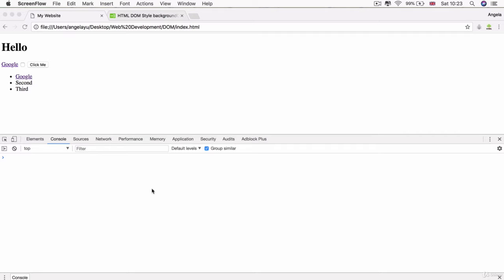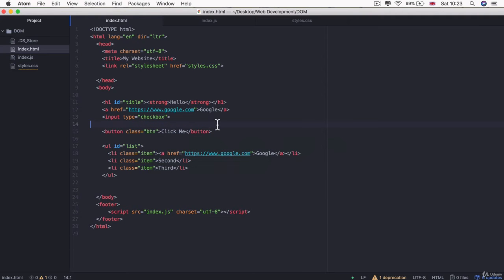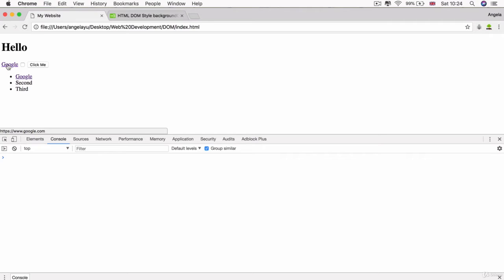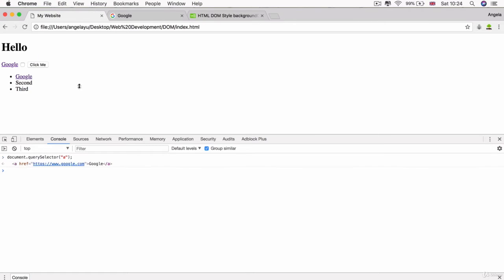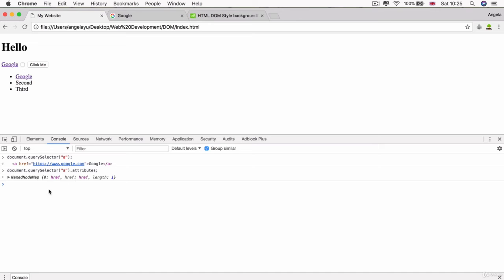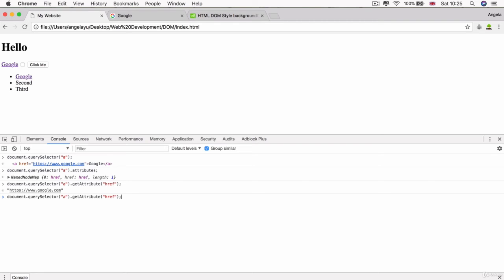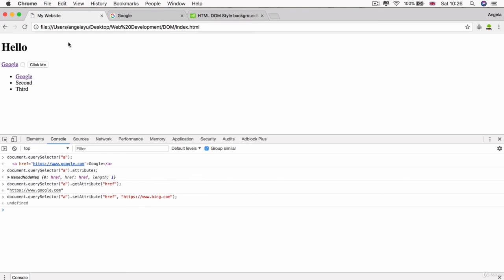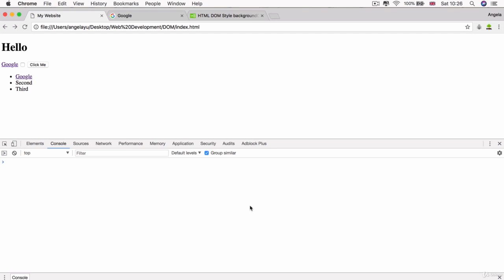Manipulating HTML Element Attributes